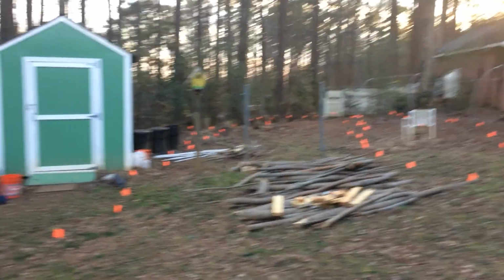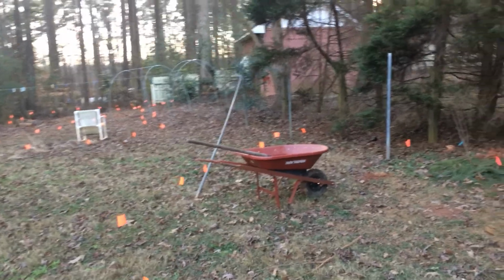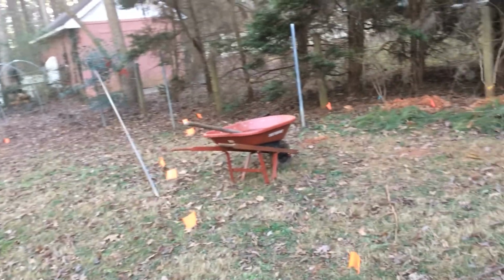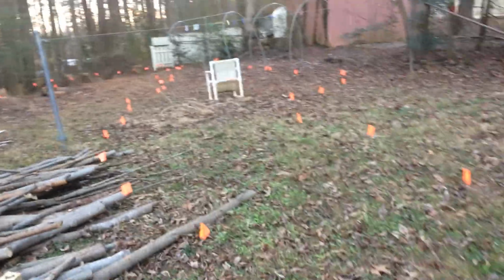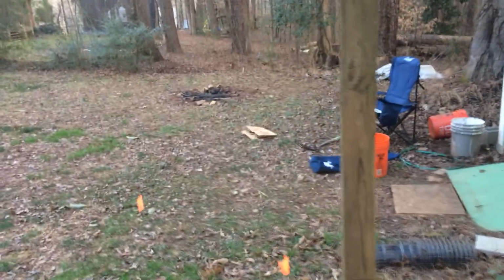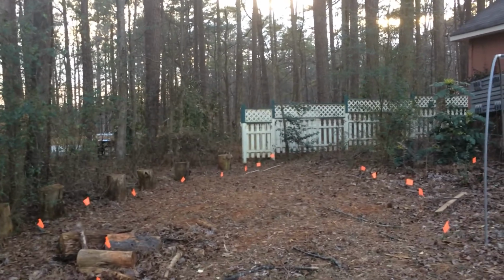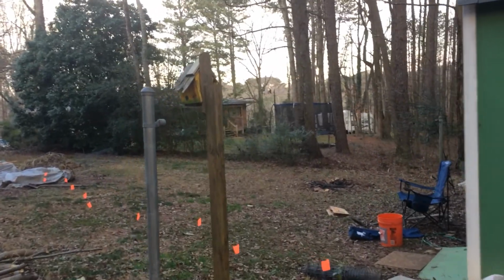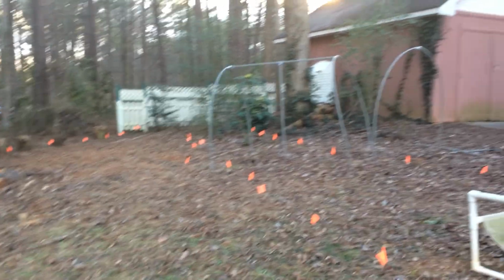Backyard contour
Discovering contour in my back yard.  A necessary first step for a good permaculture design.